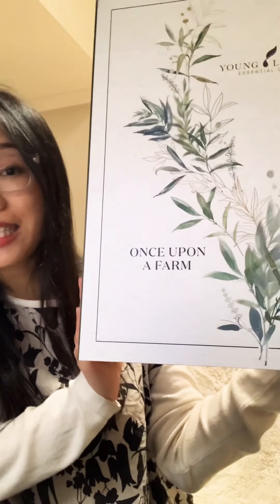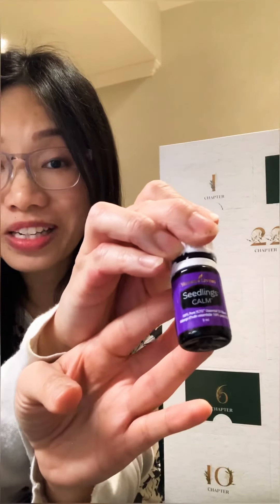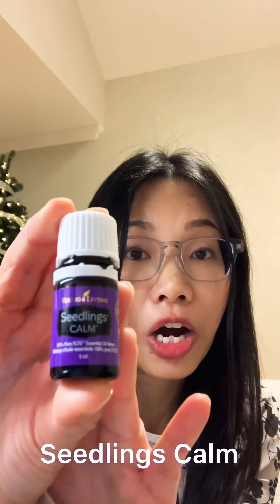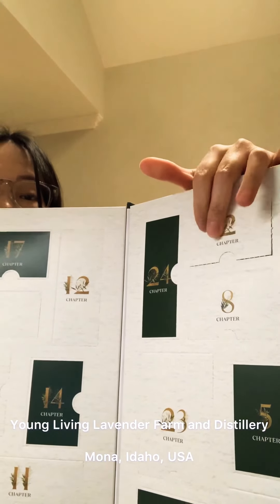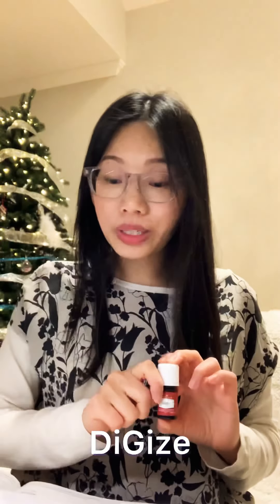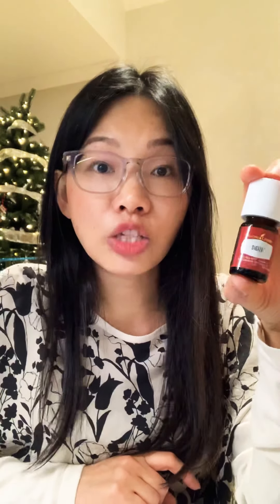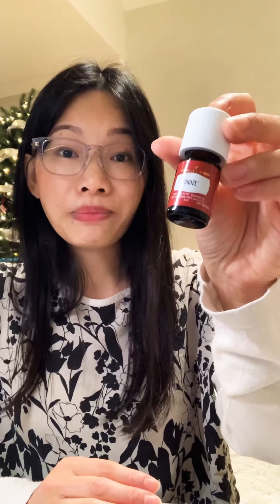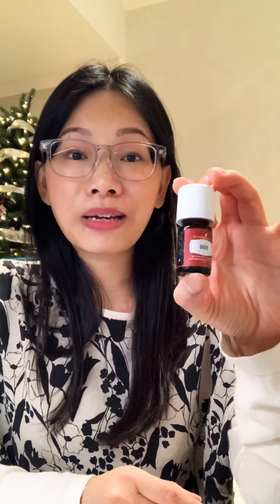Once upon a farm Chapter 1 & 2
We will go on 2 farms and learn about 2 amazing oil blends together.

Chapter 1: St. Maries Lavender Farm and Distillery, St. Maries, Idaho, USA   -  SEEDLINGS CALM

Chapter 2: Young Living Lavender Farm and Distillery, Mona, Utah.  - DIGIZE